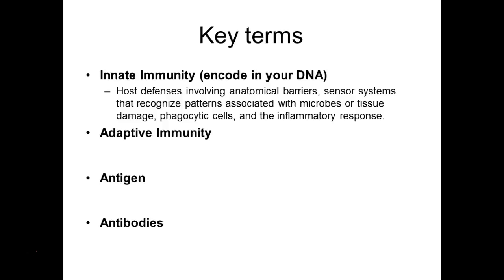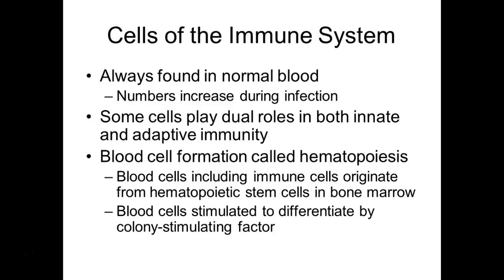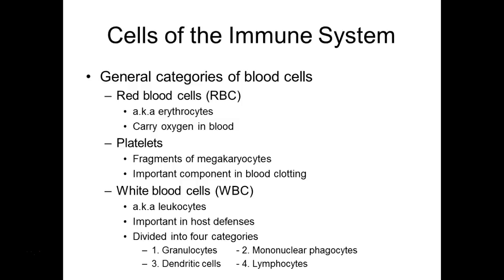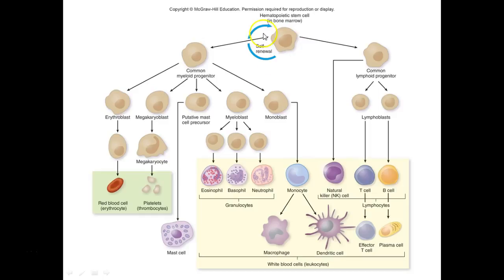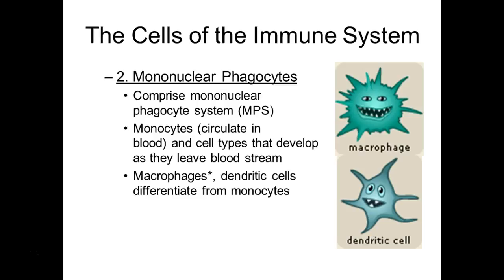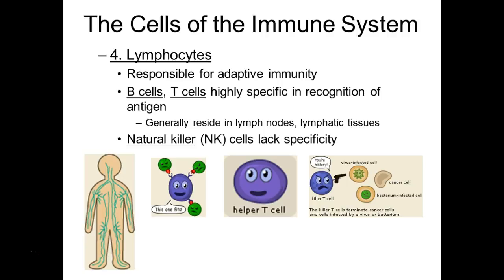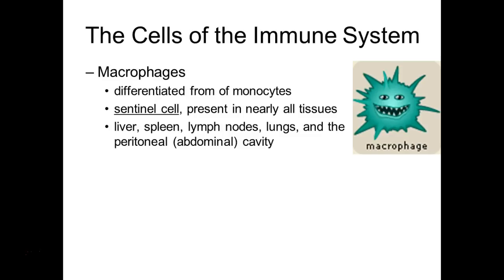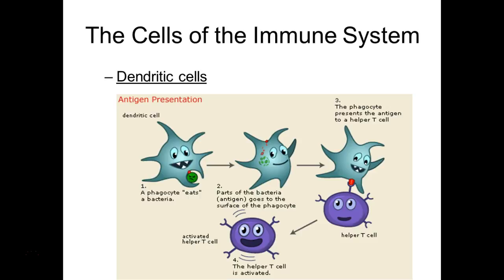210 Innate- Cells SU16